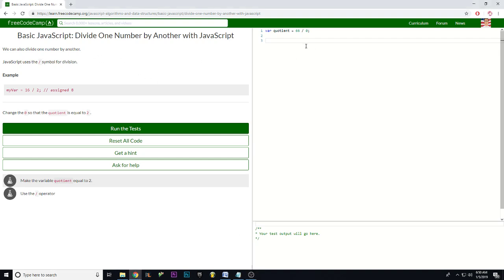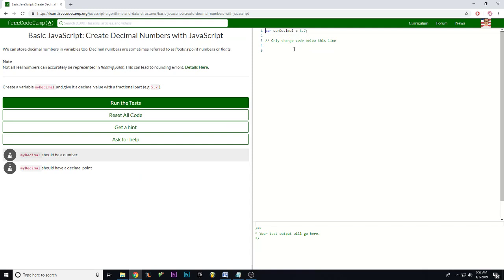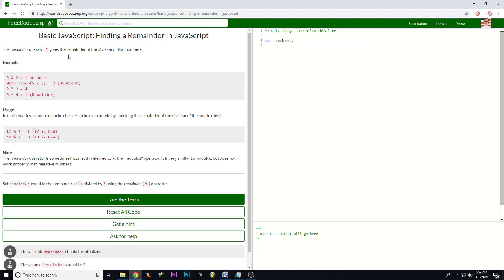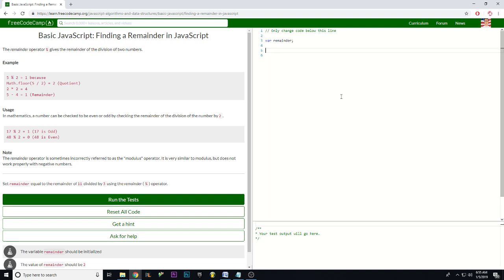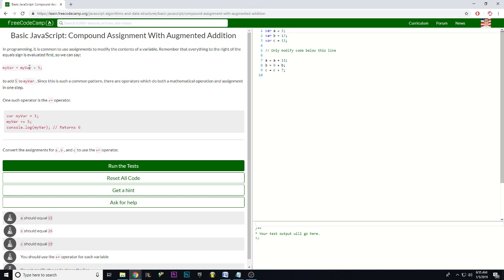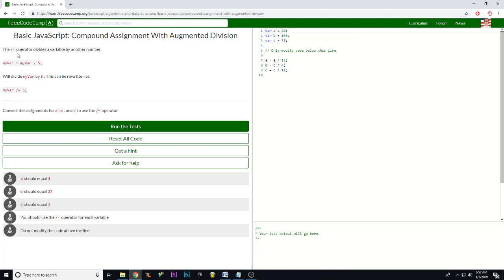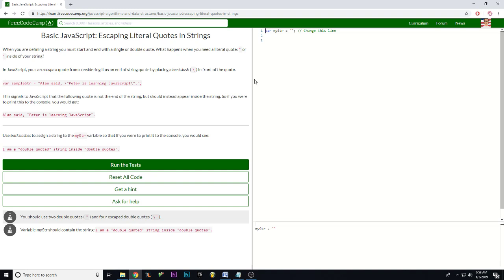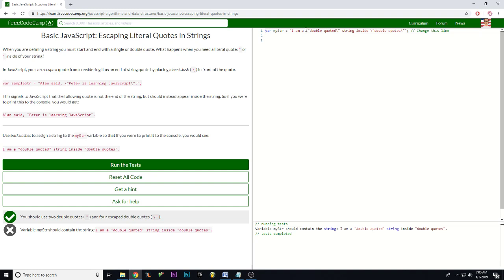Learn CSS Grid! Ep.7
Hey there! This is my walkthrough of freecodecamp.com ' s CSS Grid course. Hope you enjoy!